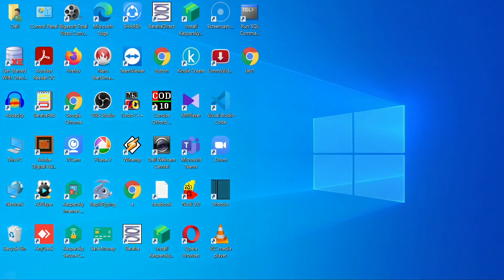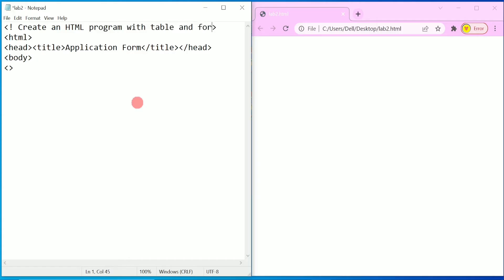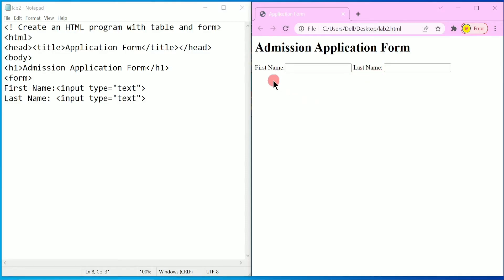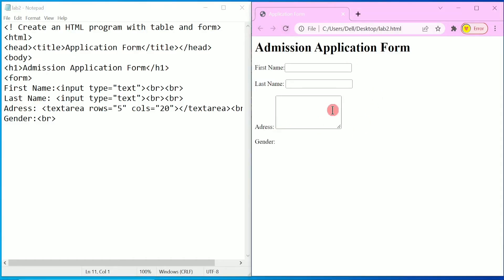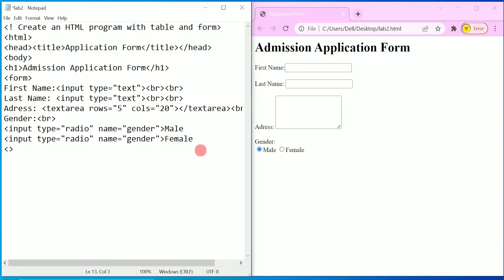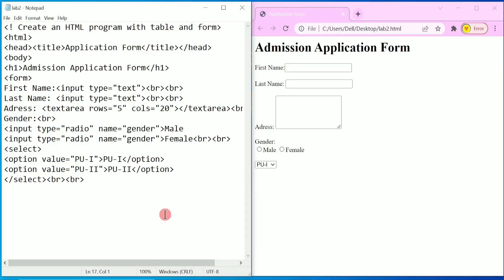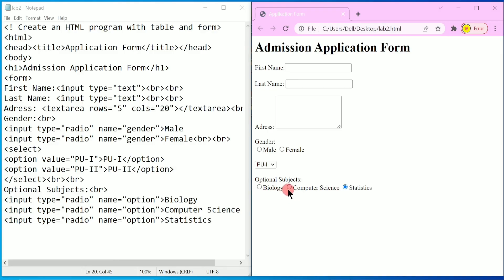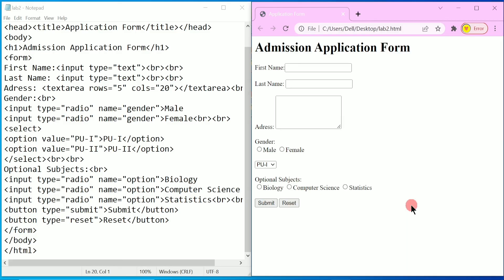Create an HTML program with table and form | 2nd puc computer science lab programs | Vision Academy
computer class Create an HTML program with table and form | 2nd puc computer science lab programs | 2nd puc computer science practical programs | Vision Academy
In this video I have covered:
2nd puc html program,
2nd puc computer science html program,
html tutorial for beginners
html lab programs,
2nd puc html program,
2nd puc cs lab
2nd puc computer science practical html
2nd puc computer science lab programs
html application form 2nd puc
html form
html practical for class 12 computer application
html application form
html program with table and form
create an html program with table and form
create a html program with table and form
create html program with table and form

how to execute html program in notepad class 12
html 12th class practical
2nd puc computer science practical html
html 2nd puc
html program 2nd puc
2nd puc computer science html program
html program class 12
html class 12 practical
class 12 html practical
2nd puc computer science practical html
2nd puc computer science lab program html
html 2puc
html class 12
html practical for class 12
html program
cs practical class 12 html
computer science lab practical class 12 html
how to execute html program in computer
how to execute html program in notepad
how to write html program
html program for creating web page
how to do html in computer
how to run html program in computer
how to see html output from notepad
html practical
html program in notepad
how to execute html program
how to write html
html class 12 computer applications
html programming
cs lab practical class 12 html
how to do html program in computer
how to get output in html from notepad
how to make html in computer
how to make html program
how to output in html
how to practice html on laptop
how to save html file in notepad
how to save html program in notepad
html output
plus two computer science html practical